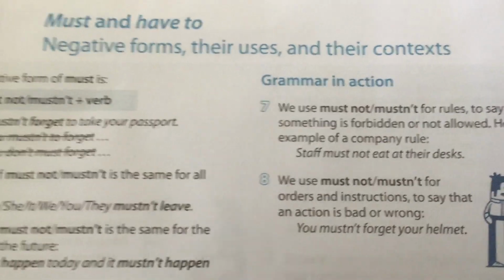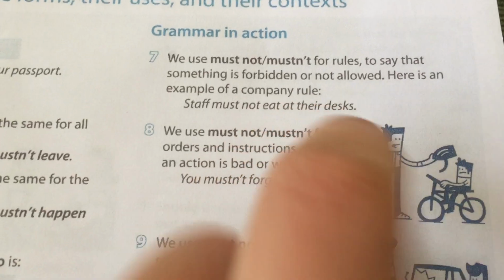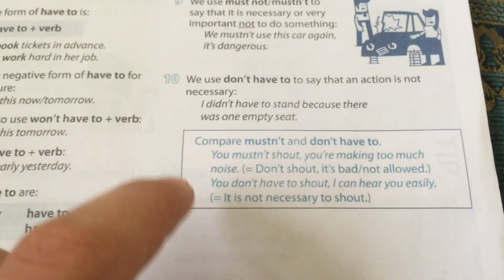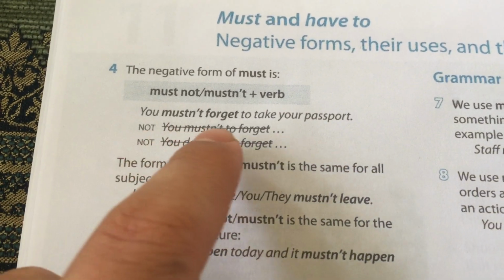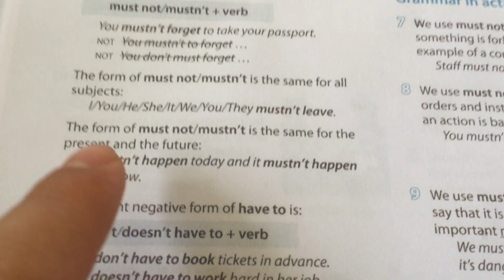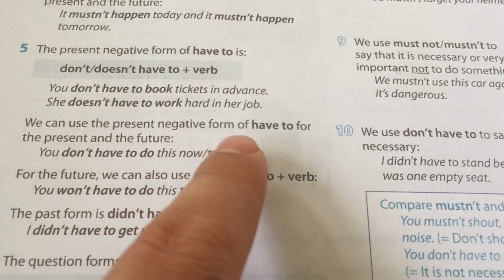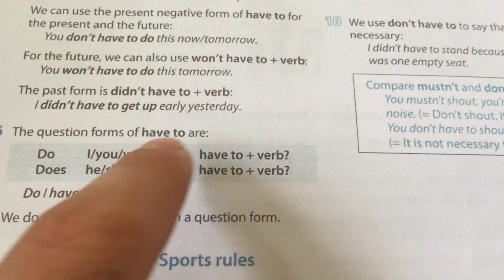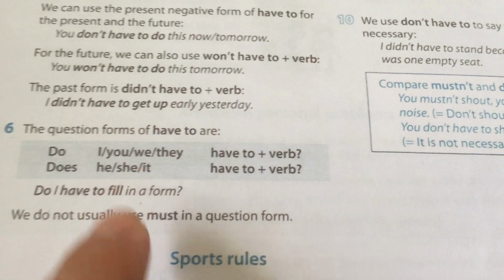must and have to 2 6th to 10 th